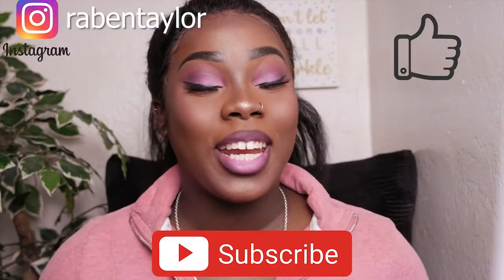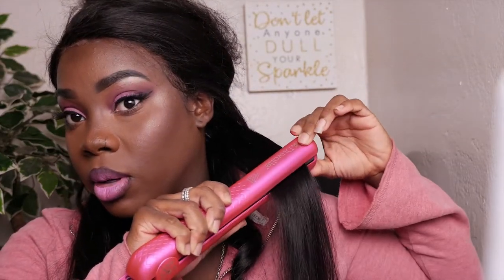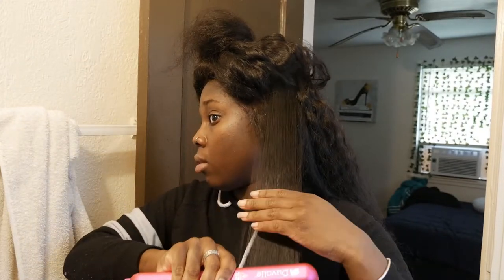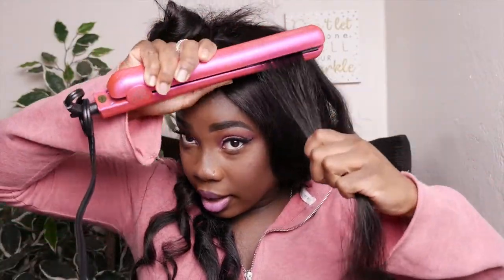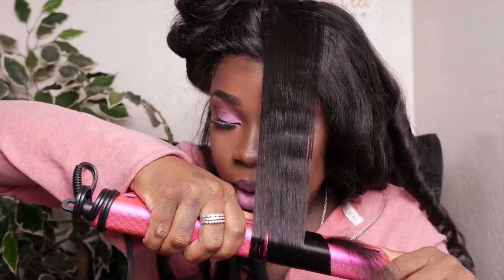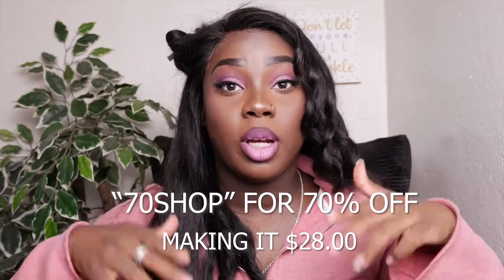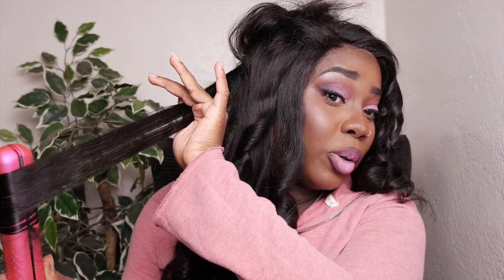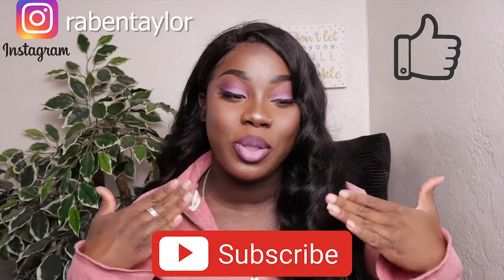HOW TO CURL YOUR HAIR WITH A FLAT IRON / STRAIGHTENER | LONG LASTING CURLS ft Duvolle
Hey beauties! here is how to make the most out of your flat iron or straightener to achieve beautiful curls without having to use or buy a curling iron. Hope this video was helpful and you guys enjoyed the video!

Desires Series Styling Iron is a trendy styling iron with state of the art floating tourmaline ceramic plates which supplies even heat for true silky straight hair. It eliminates frizz and adds a long-lasting shine. This amazing styling iron is engineered for all hair textures and adjustable heat all the way to 450F.